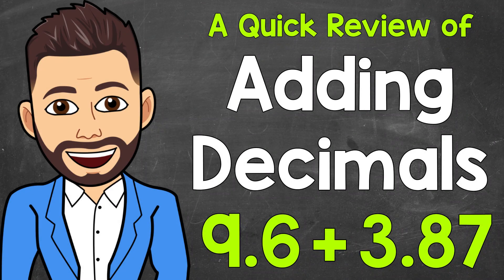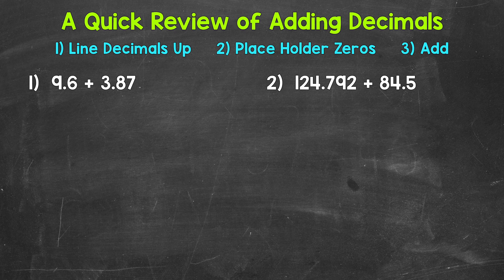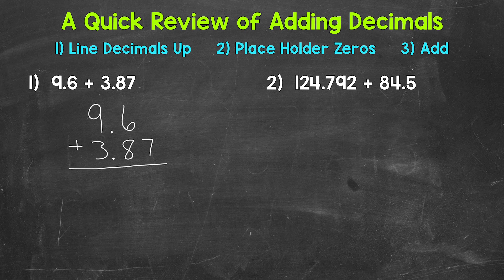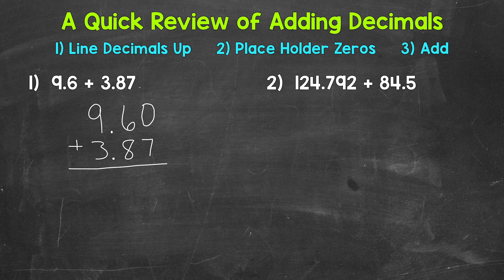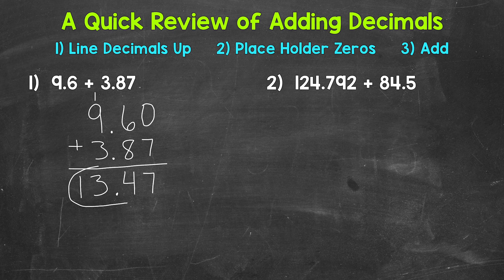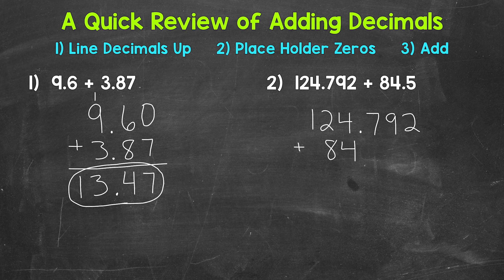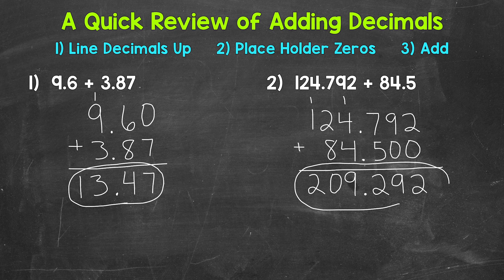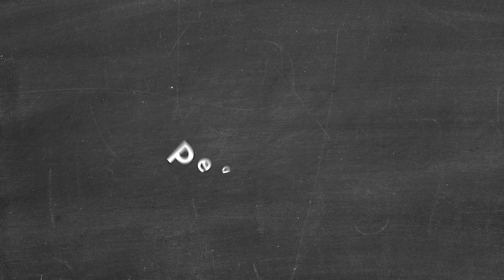Adding Decimals Explained: A Step-By-Step Review | Understanding Decimal Addition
Welcome to Adding Decimals Explained: A Step-By-Step Review with Mr. J! Need a help with decimal addition? You're in the right place!

Everyone needs a refresher from time to time, so this video is for you if you're looking for help with how to add decimals. Mr. J will go through examples of adding decimals and explain the steps of adding decimals.

Hopefully this video is what you're looking for when it comes to adding decimals.